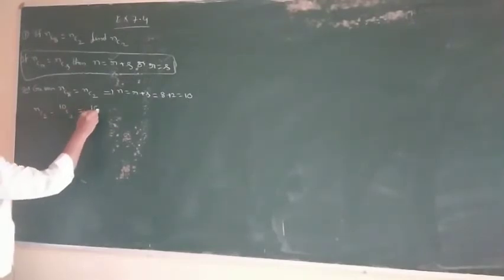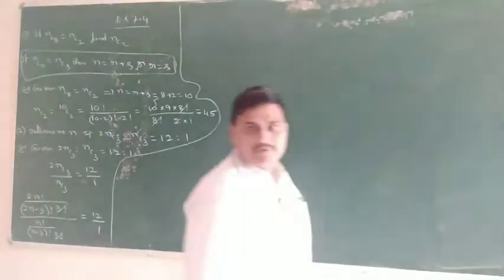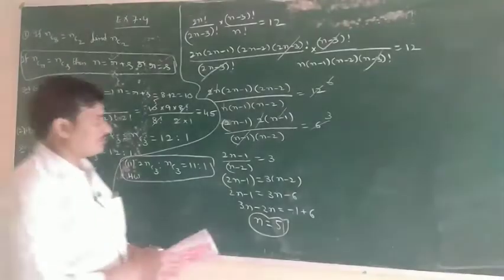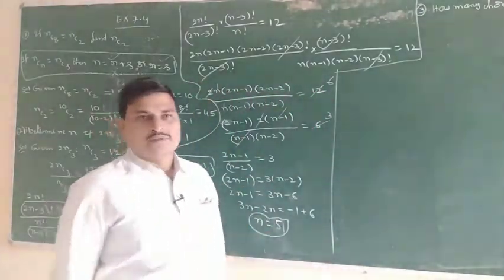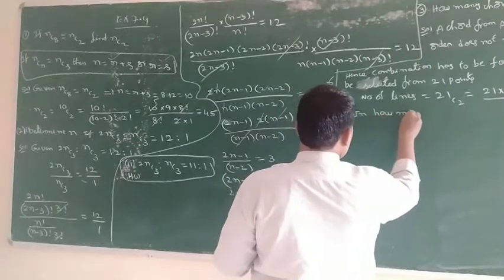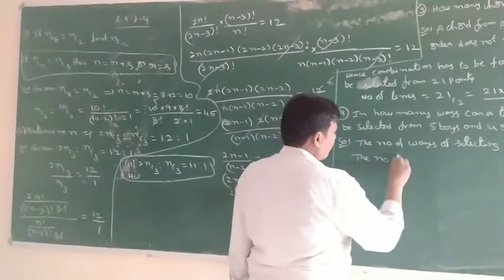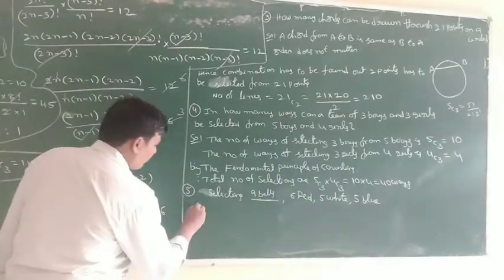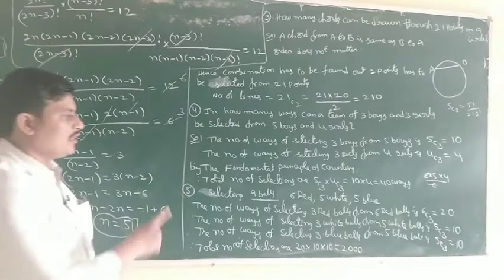combinations. exercise 7.4